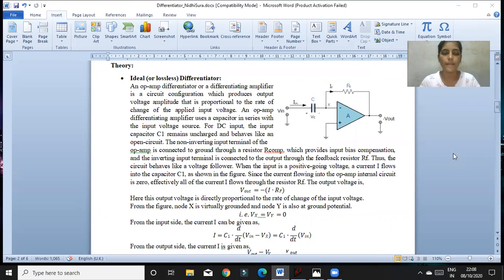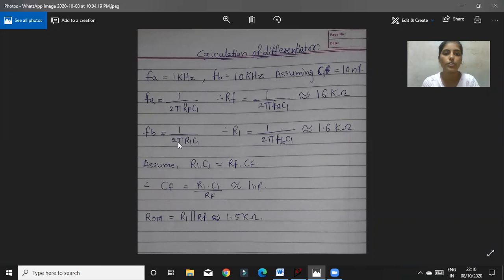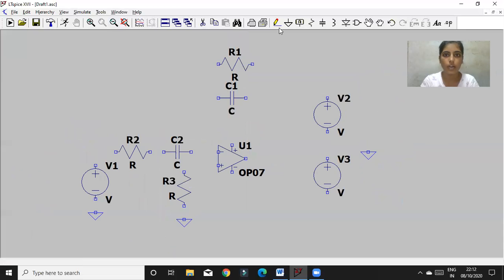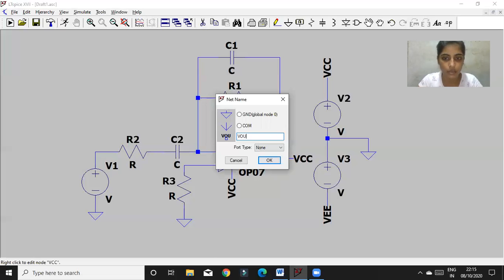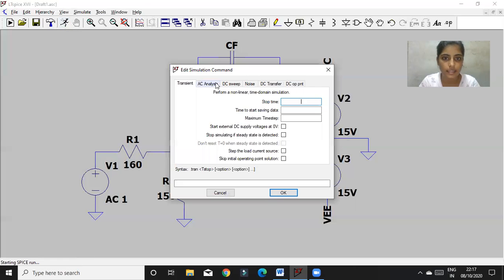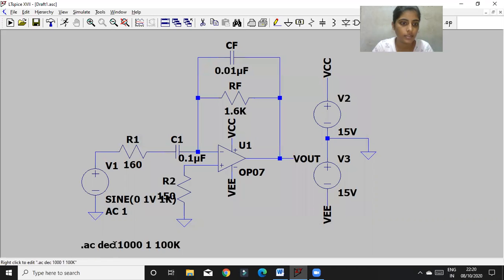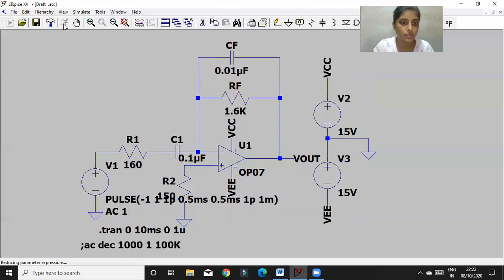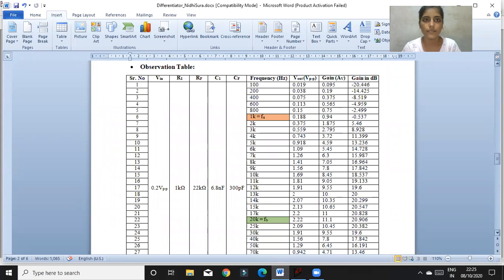EXP4_Differentiator using op-amp